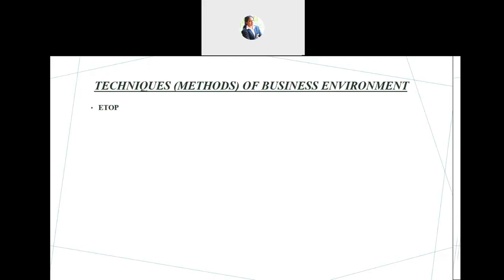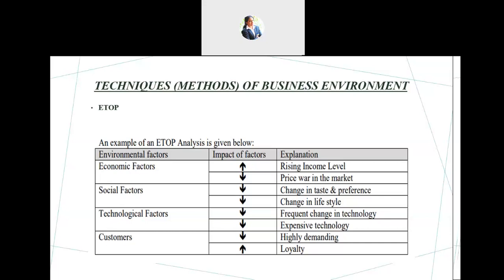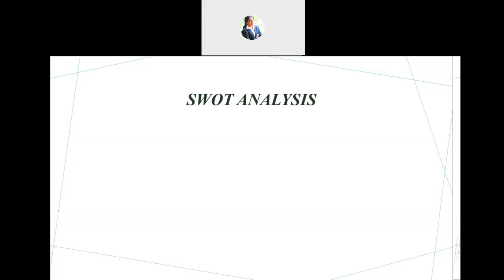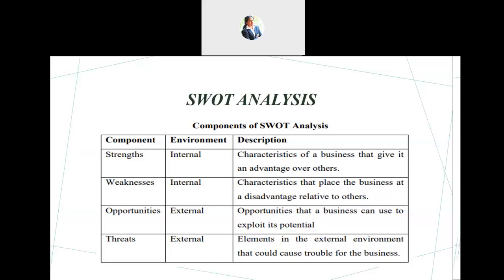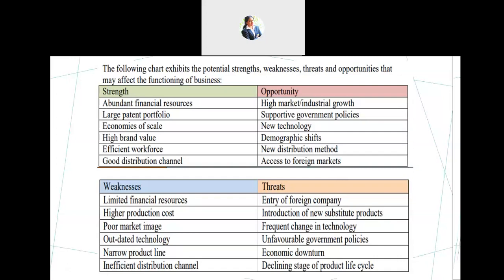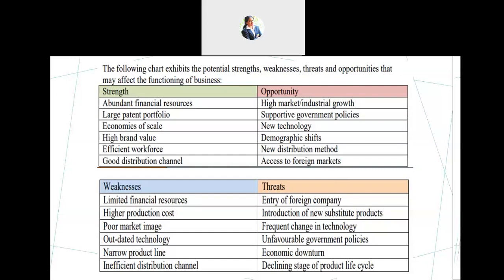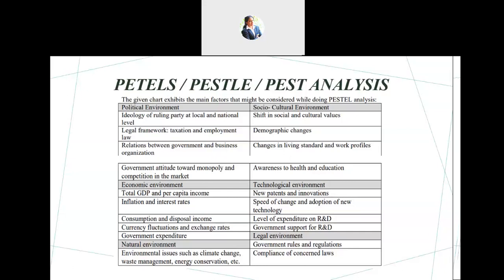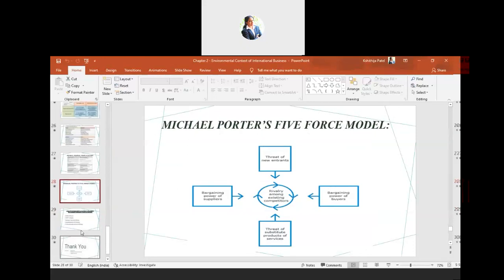International Business Environment - Session 23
MBAH 503: International Business Environment

Chapter 2 - Environmental Context of International Business

Topics Included:
Approaches to Environmental Analysis
Techniques (Methods) of International Business:
1. ETOP Analysis
2. SWOT Analysis
3, PESTLE Analysis